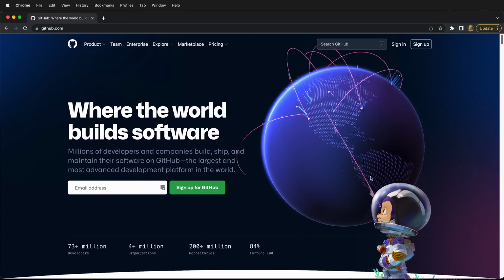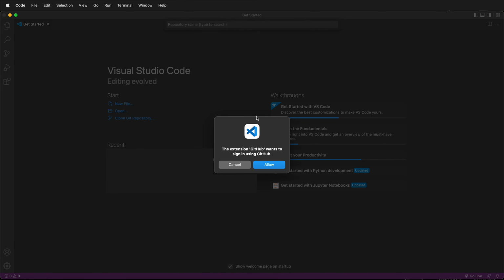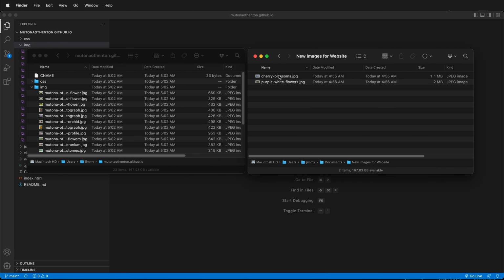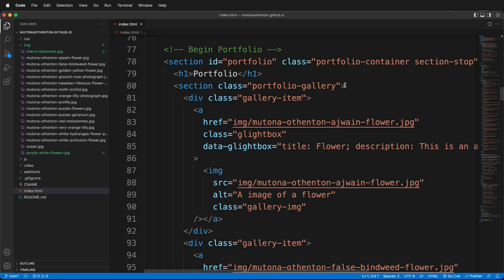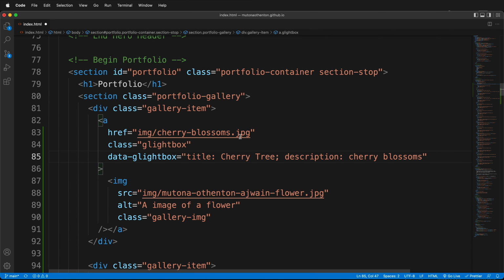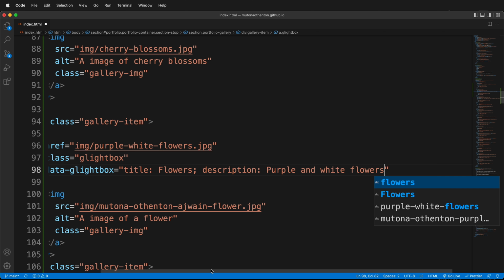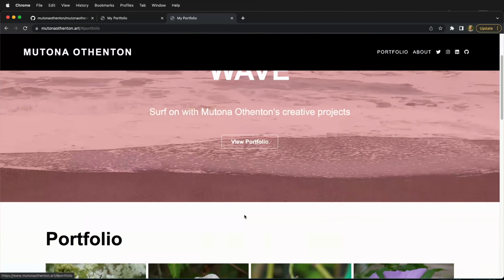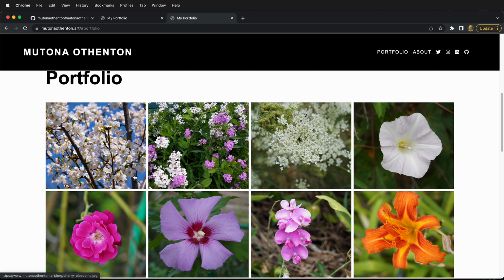Website Portfolio Tutorial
How do you add more images to your website portfolio hosted on Github pages?